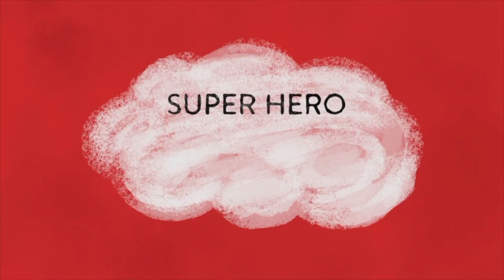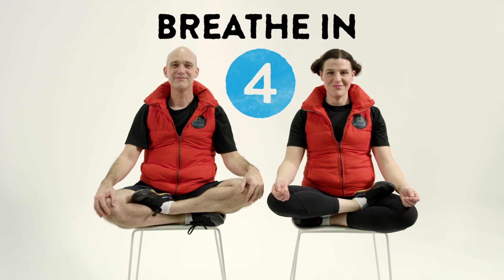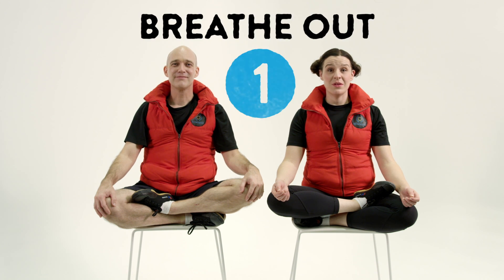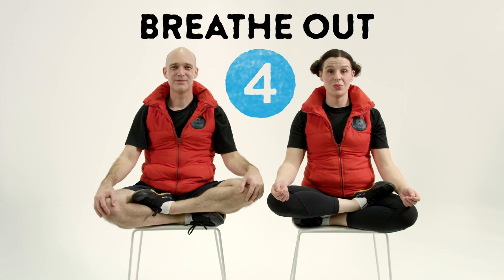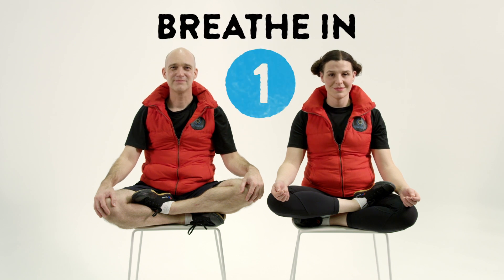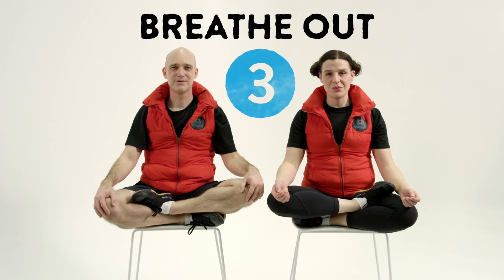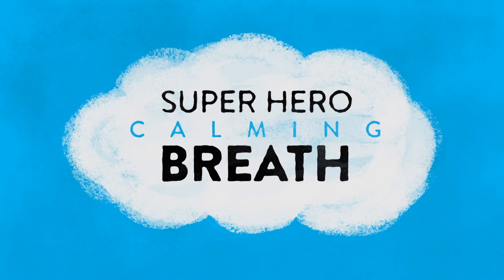Superhero Calming Breath